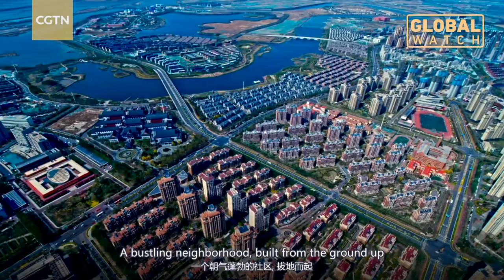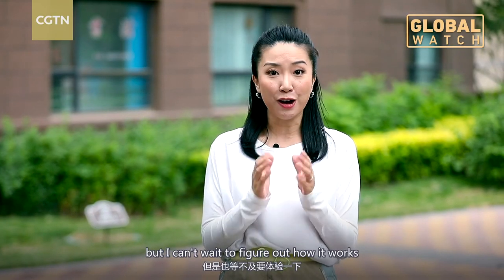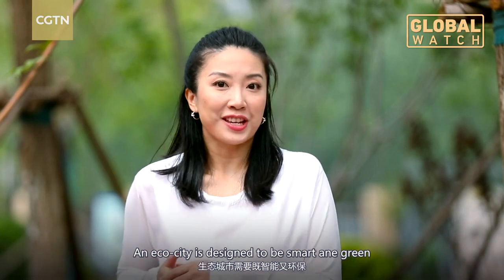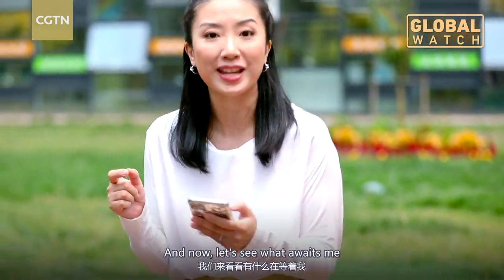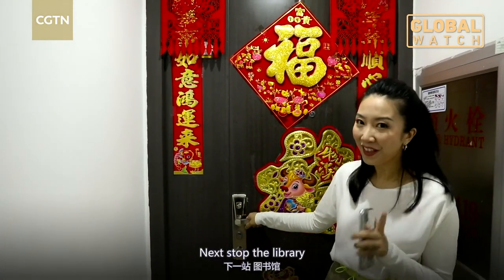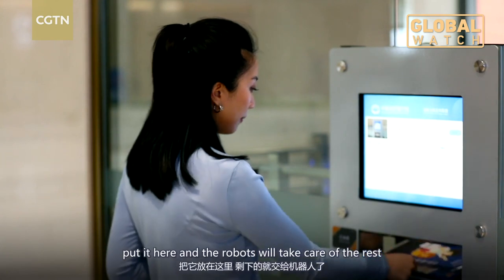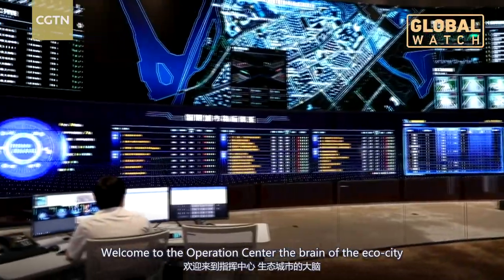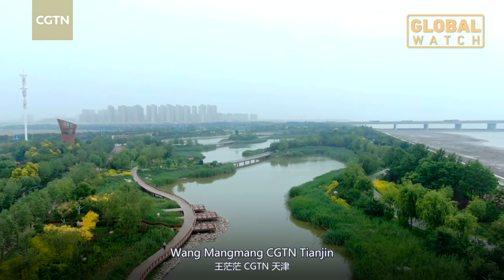LIVING IN XIAOKANG: Eco-city in Tianjin offers a glimpse of future living 体验中新天津生态城智慧社区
China says it has met the goal of building a moderately prosperous, or Xiaokang society. It represents a key milestone in the country's long term growth plan. In this episode, we focus on the urbanization, with more people seeking to live in safer, cleaner and smarter cities. Wang Mangmang spent a day in the China's northern city of Tianjin and had a glimpse of future living.